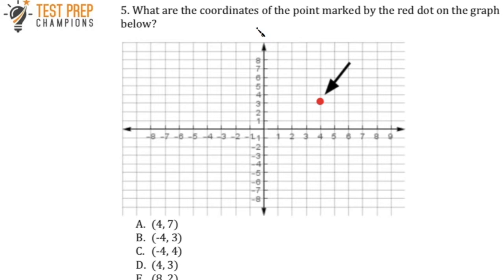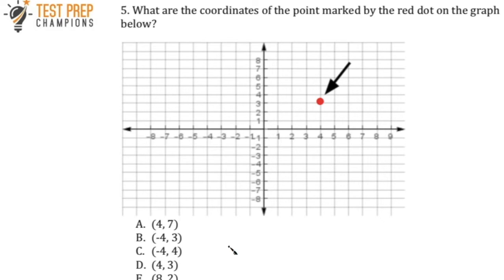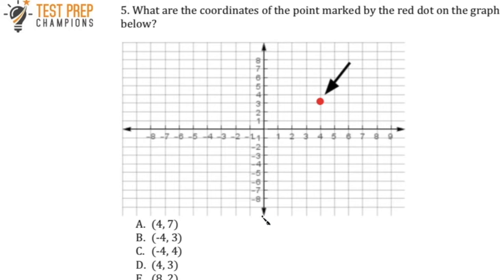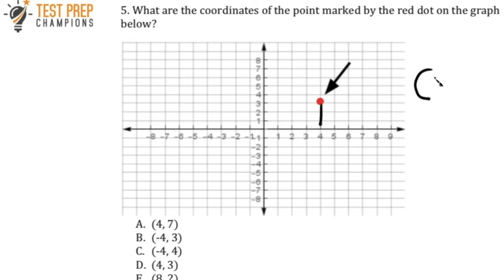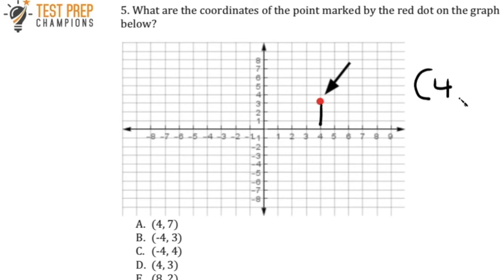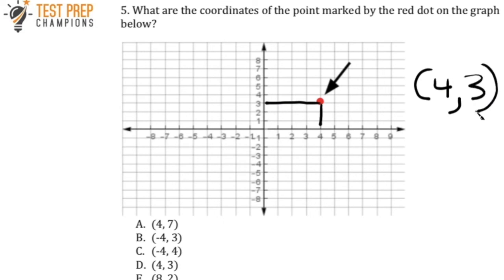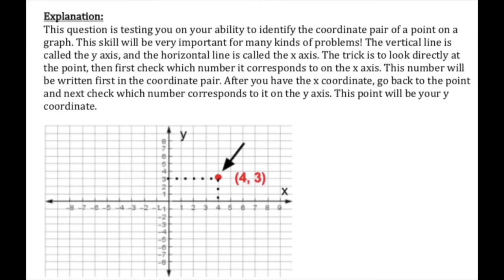How to Find the Coordinates of a Point on a Graph [Fast GED Math Lesson]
Learn how to find the coordinates of a point on a graph for a higher score on GED math.

This video is a clip from a longer video Quick FREE GED Math Practice Test 2023 | Made Easy! Part 1